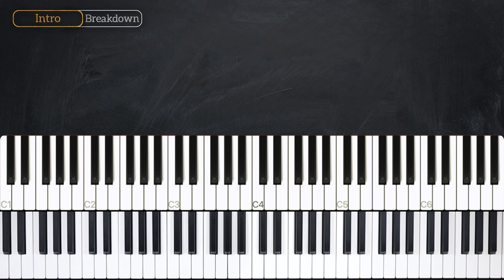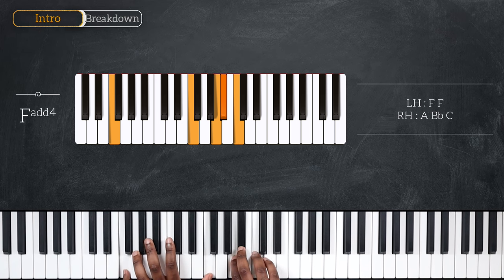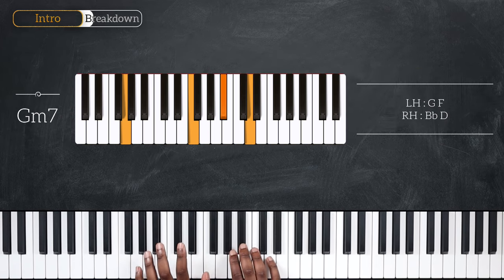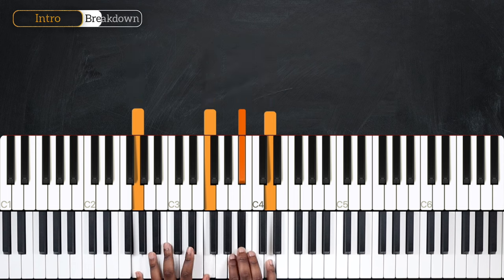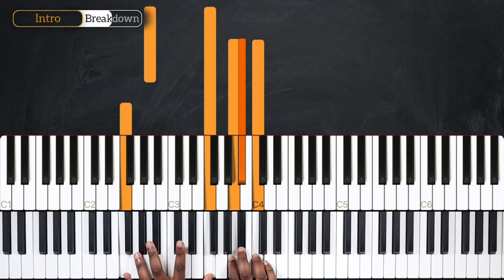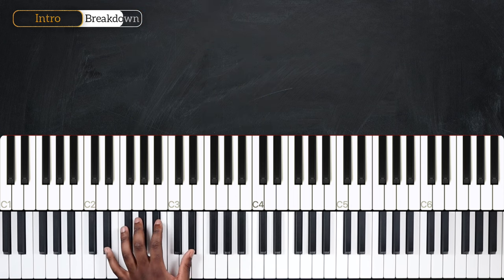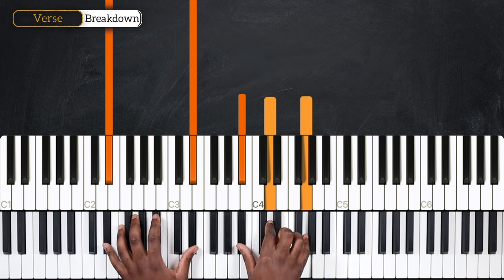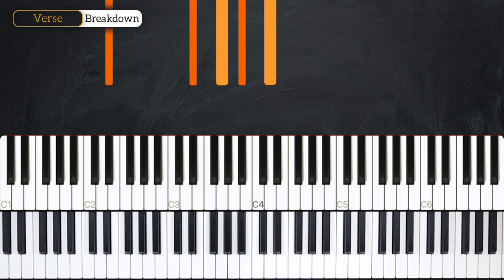Let Me Go - Daniel Caesar - PIANO TUTORIAL (Part 1)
Learn how to play Let Me Go by Daniel Caesar in this week's piano tutorial.

0:00 Welcome!
0:09 Demo
1:04 Chords
1:59 Intro
3:28 Verse 1
4:12 Recap

_____ INFO _____